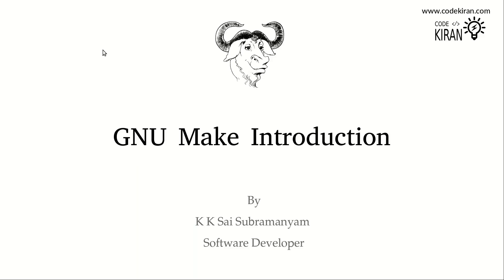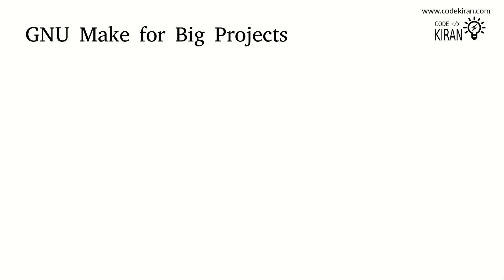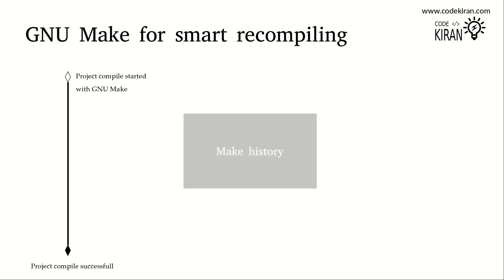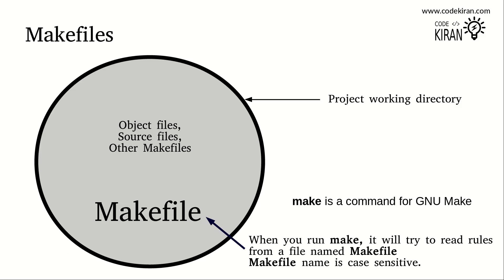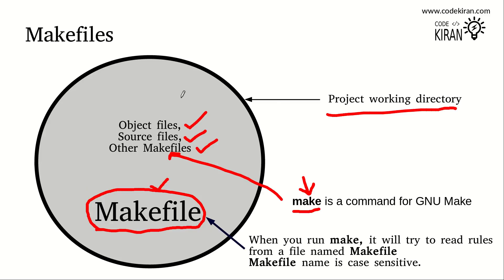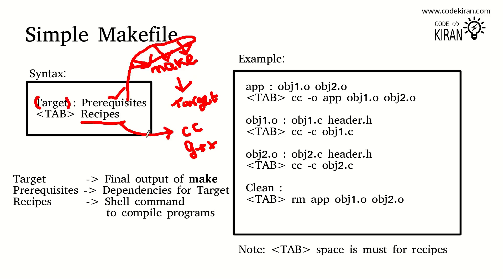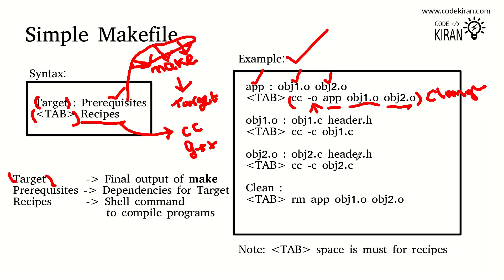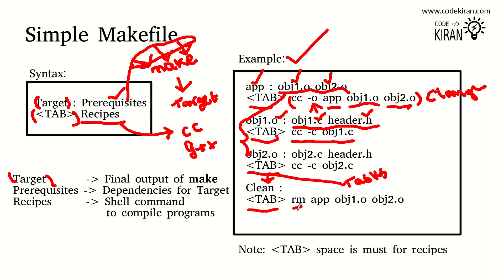GNU Introduction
GNU Make is a build and automation tool from GNU. In this video, i explained about GNU Make.